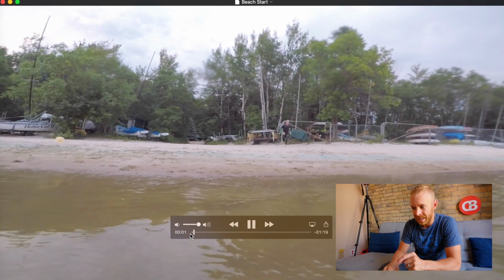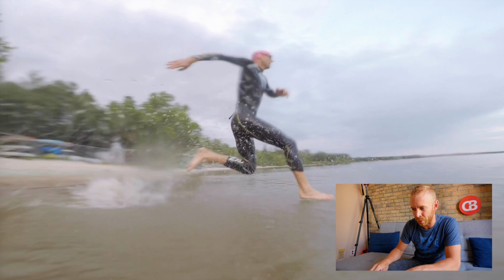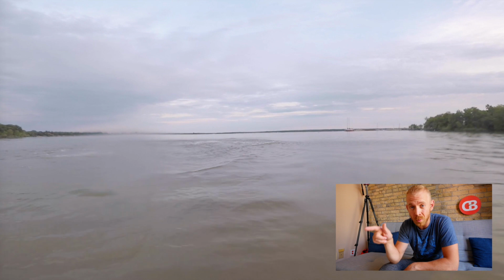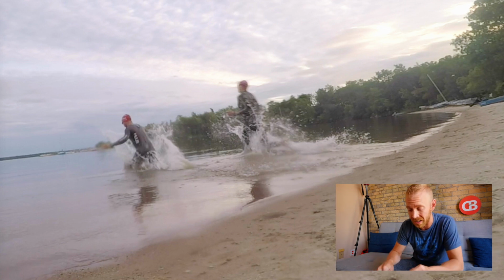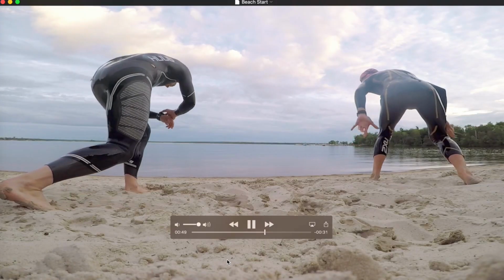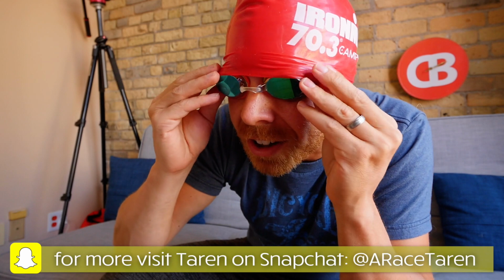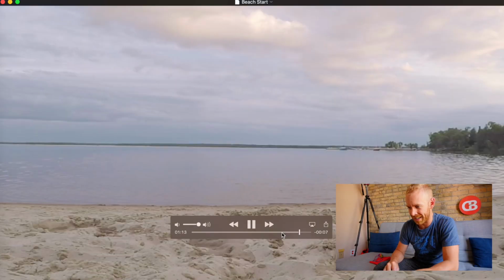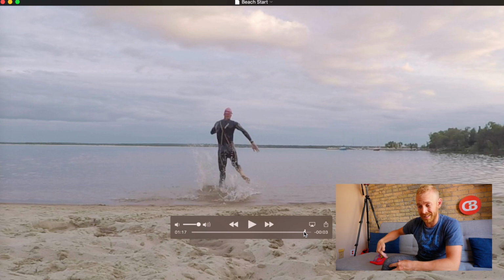Triathlon Beach Starts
Triathletes entering a race that has a beach start for the swim will want to watch this video where Triathlon Taren shows slow motion footage of how he and Coach Pat did a workout practicing the techniques required for a fast triathlon beach start.  Triathlon Taren starts his day with a group cycling ride with four sprint sections, then he heads into the office to show the triathlon beach start training, finally he ends the day with a race paced training run.